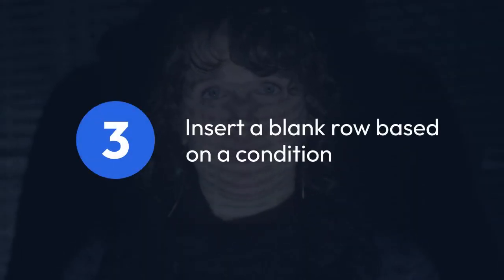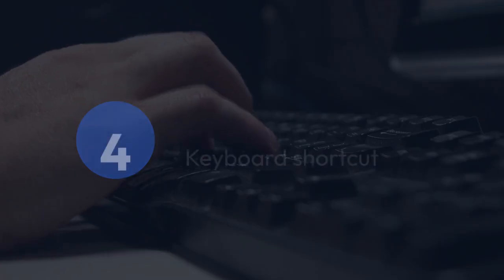How to Insert a Blank Line in Excel?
In this tutorial, you will learn how to easily insert a blank line in Excel to organize your data more effectively. Whether you need to create space between rows or simply want to improve the readability of your spreadsheet, this step-by-step guide will show you the different methods to achieve this in Excel. Watch the video to discover useful tips and tricks for inserting blank lines in Excel effortlessly.